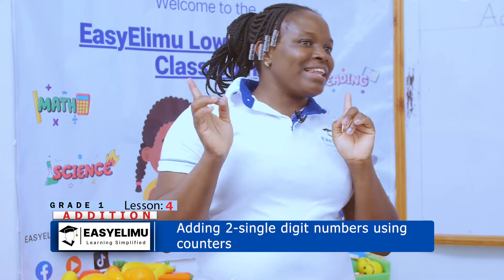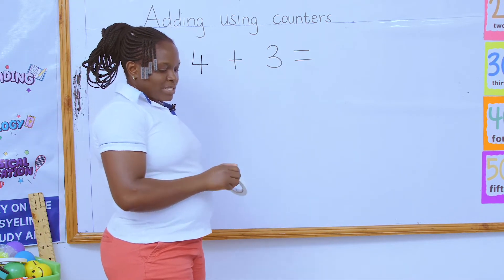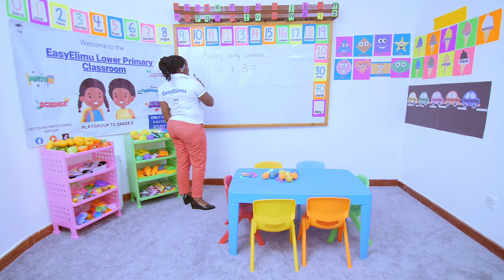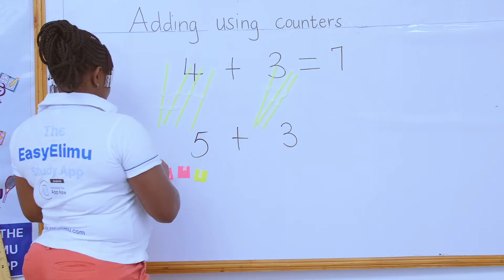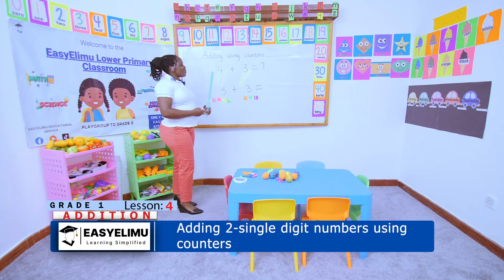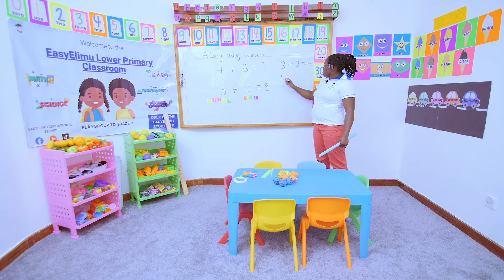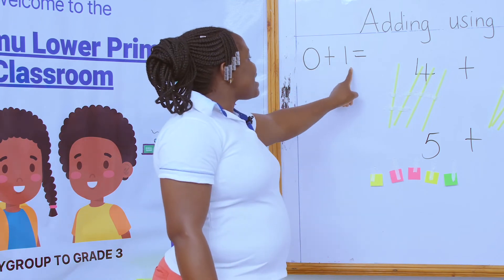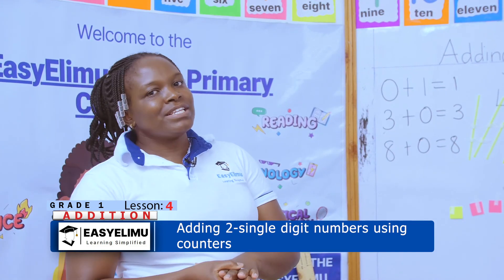How to add 2 single digit numbers using counters | Addition | CBC Grade 1 Math Lesson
This is lesson 4 of 24 in sub-topic: Addition

Learn how to add using counters with Teacher Anauncieta!

Learning area : Mathematics
Strand : Numbers
Sub strand 3 : Addition
Lesson : Adding Using Counters

Our focus in this early math grade 1 video lesson will be showing early learners how to add two single digit numbers using counters.

To make the learning experience enjoyable for kids, we have included grade 1 songs to help kids master adding.

Join us as we learn how to add using counters in this grade 1 math video lesson!